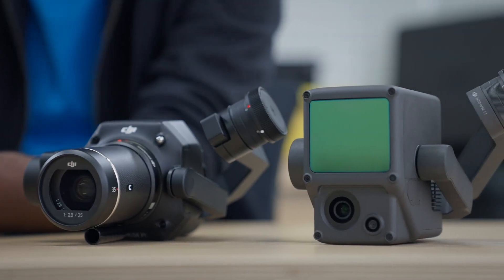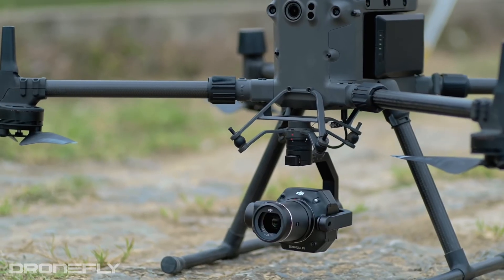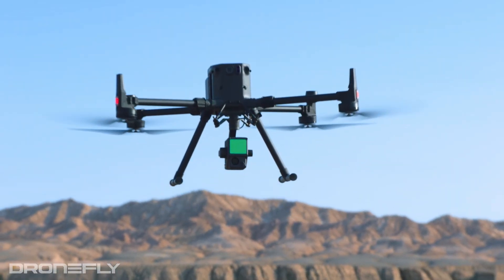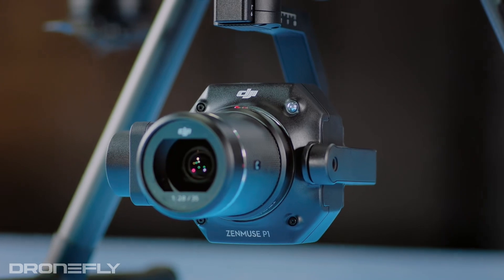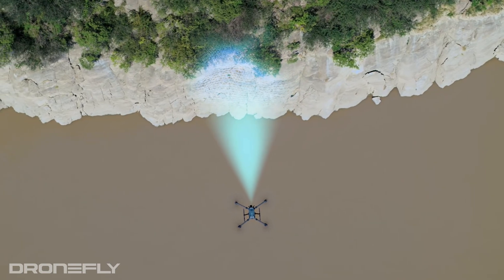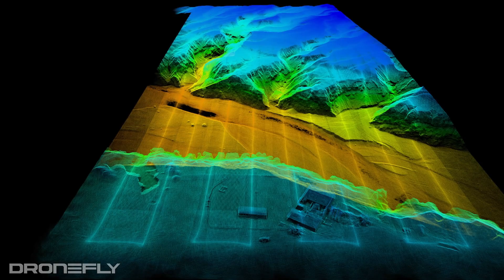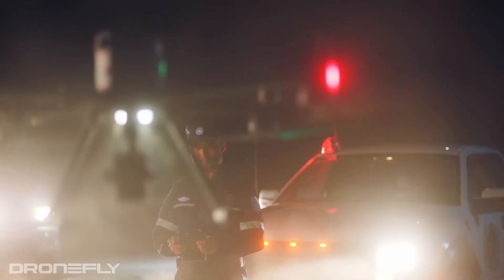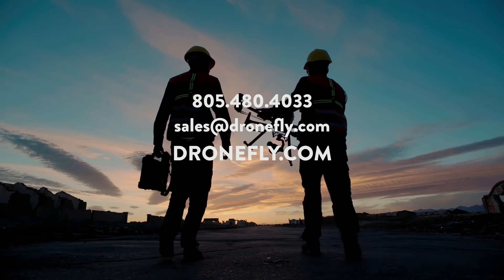The DJI P1 vs L1 - Which Payload Should You Get?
As a premium drone payload option for mapping, surveying, and inspection, Daniel gives us a look at how the DJI Zenmuse P1 and L1 compare. Learn which of these powerful DJI payloads is right for your needs!

Do you like our comparison of these two powerful drone payloads?

How about a more in-depth comparison of these two drone payloads?